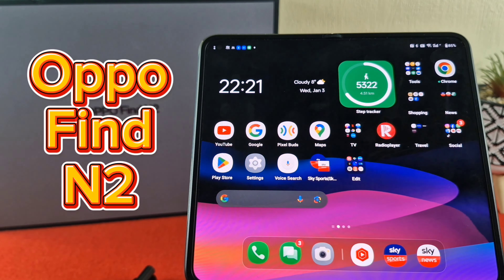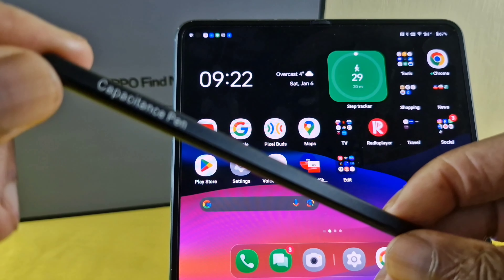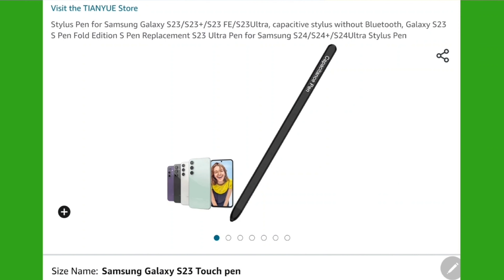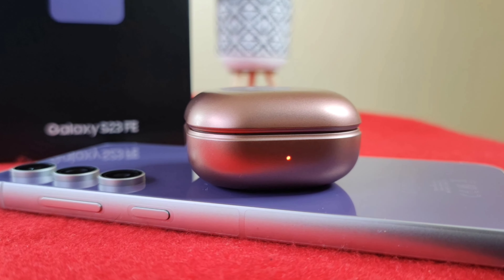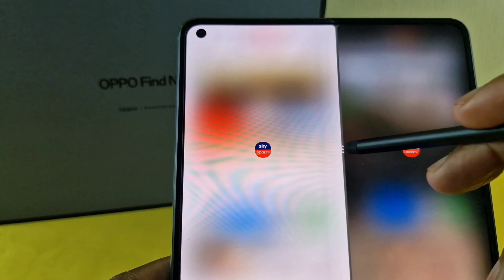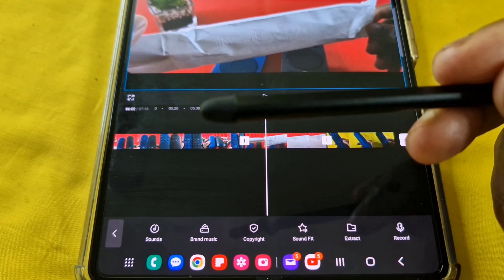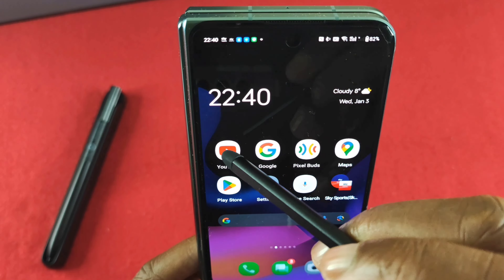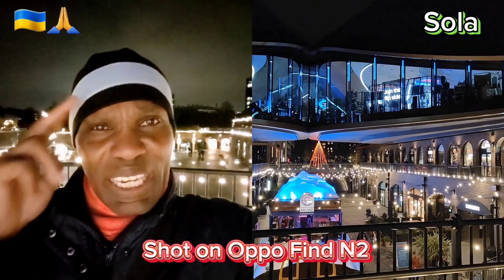Oppo Find N2 - Stylus Support for External Display ✅️